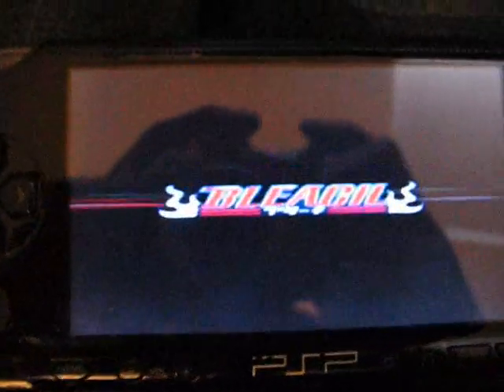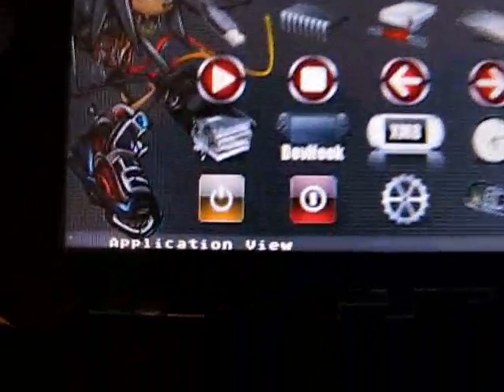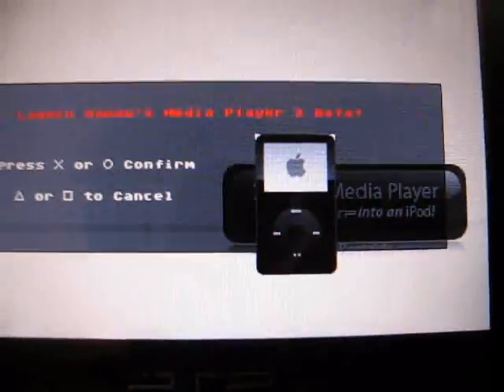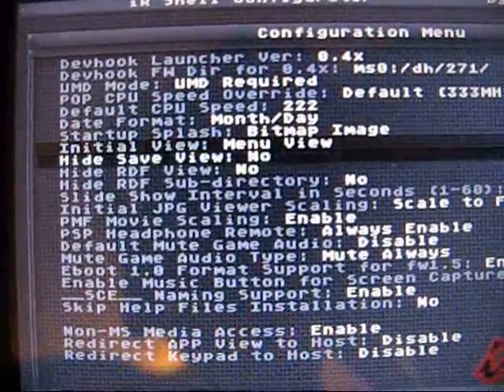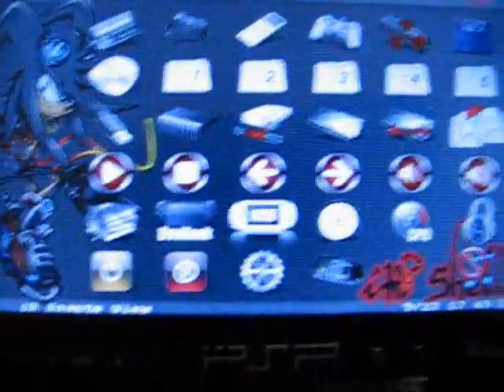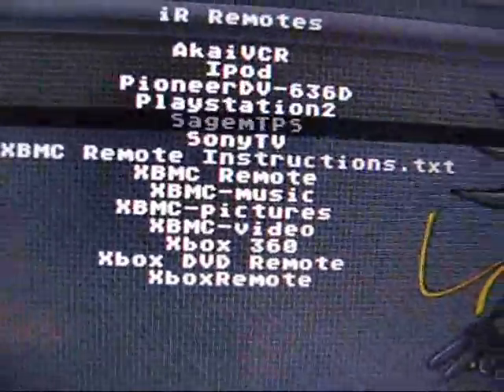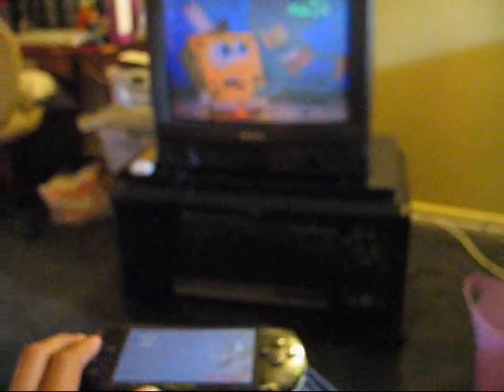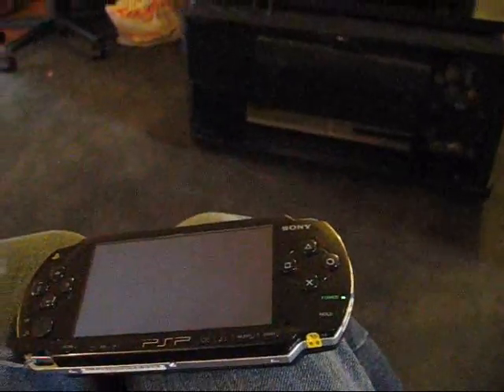PSP IRShell 3.62 Features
how IRshell works and tv functions